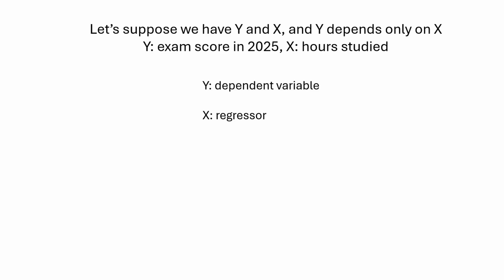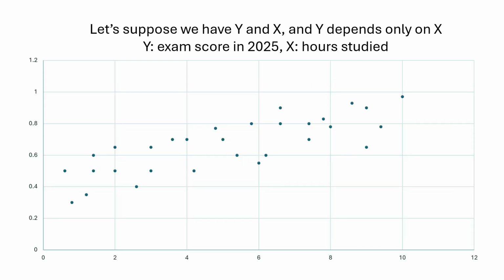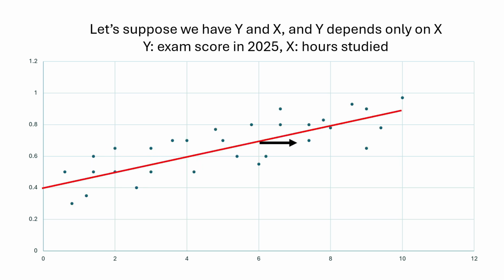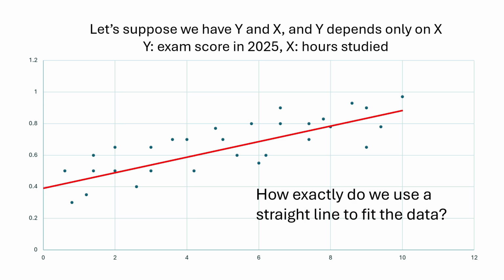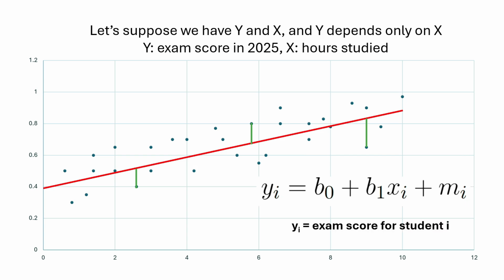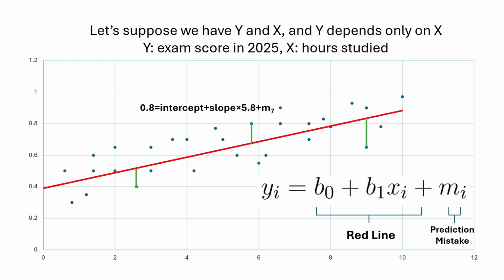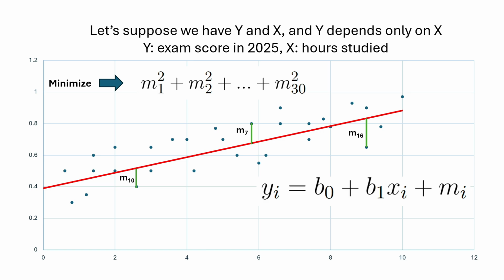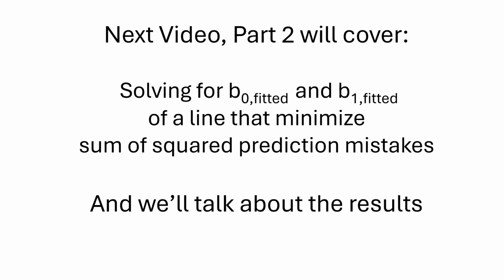Econometrics: Part 1 of Simple Linear Regression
Note: in the beginning of the video, I say that we're going to suppose that exam score is affected by only one variable (hours of studied). To be clear, SLR can be done even if we don't assume that only one variable affects Y variable. For instance, even when you know that there are many variables that affect exam scores, you may want to do SLR maybe because you only have one variable in the data, or for some other reasons. I only proposed that we assume that hours studied is the only variable affecting exam scores to keep everything simple for the sake of going through the mechanics of SLR (so that viewers don't overthink about other variables for the time being).